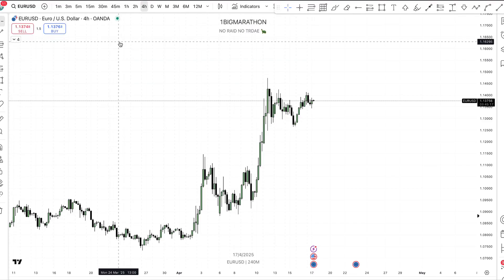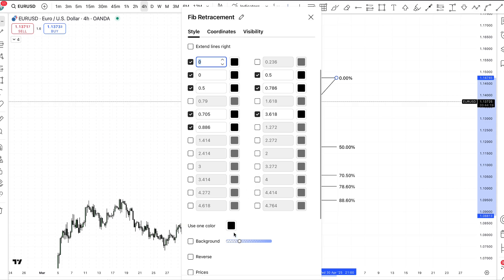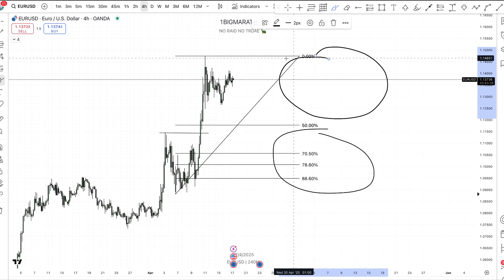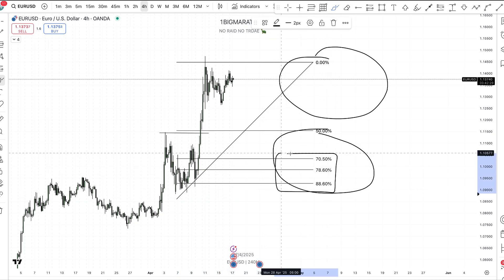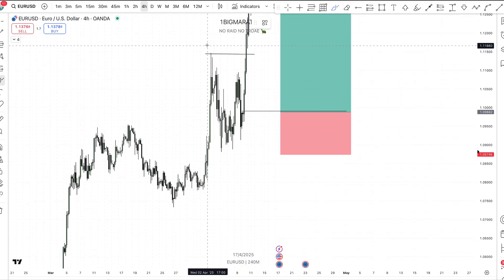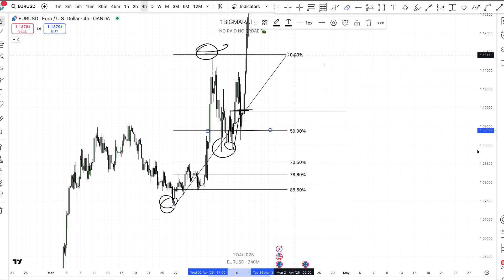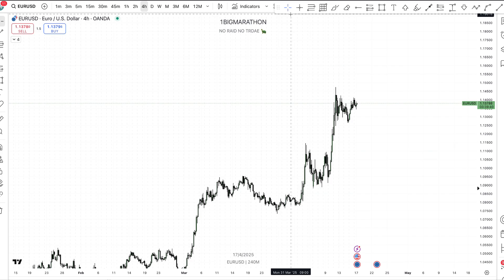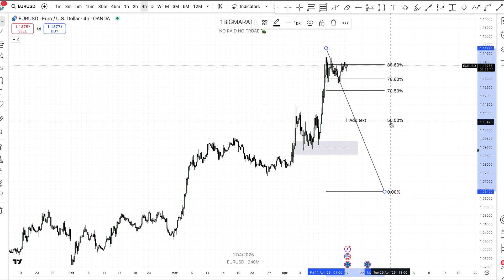How to properly setup your Fibonacci Tool on trading view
A clear n simple way to setup ur fib tool